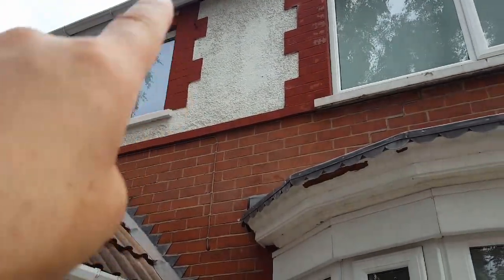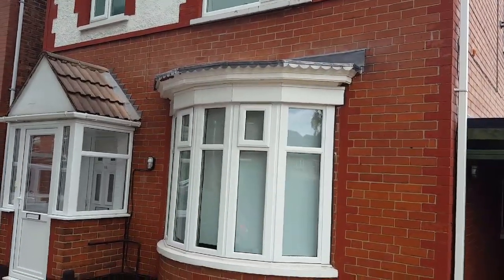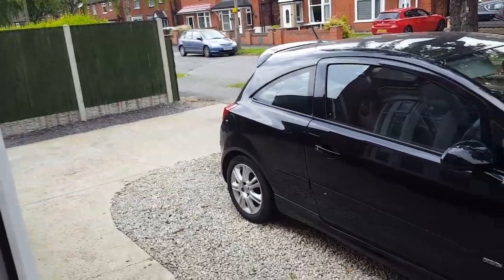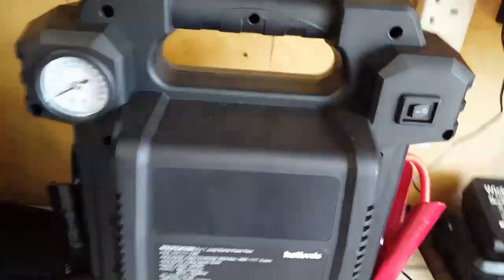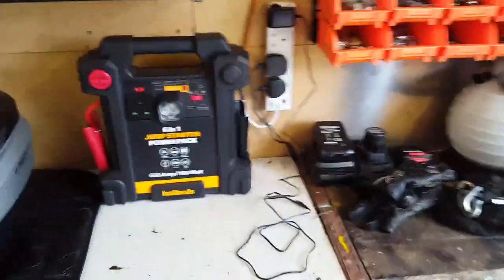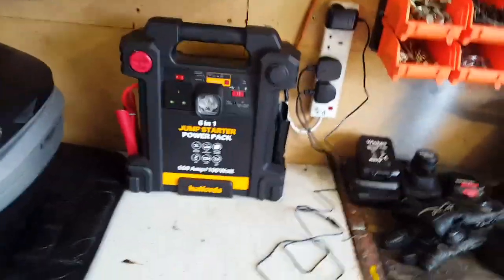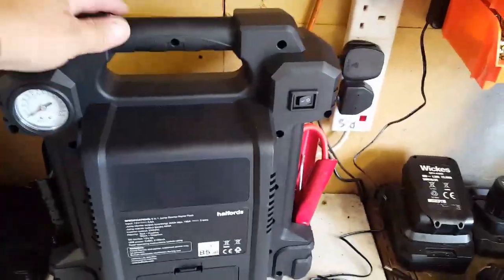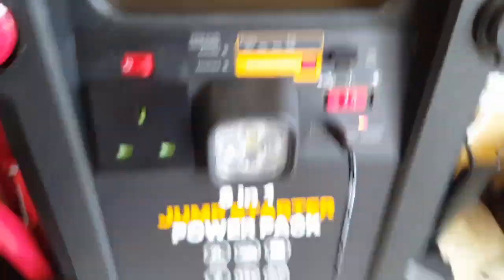Bmw r1150rt "ftr" zone and bow window roof